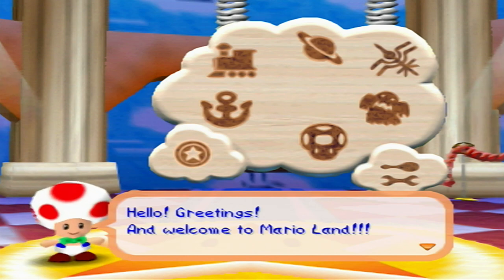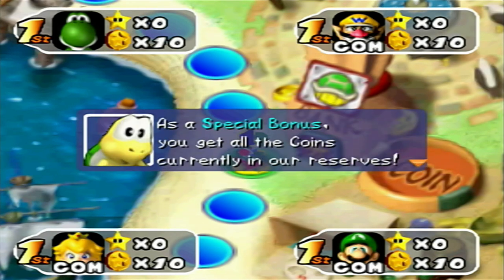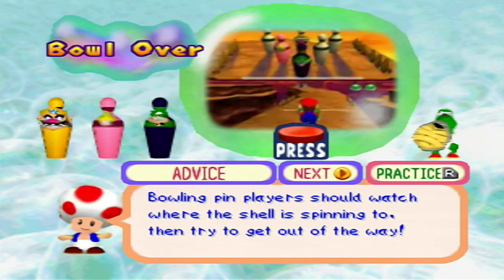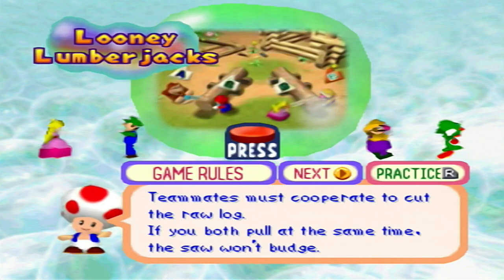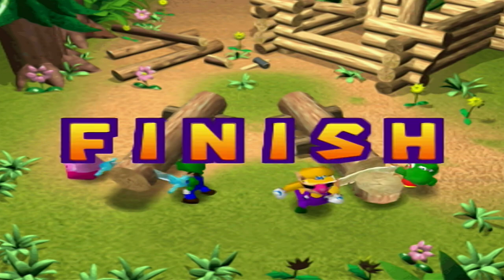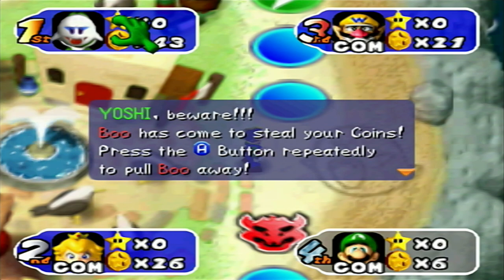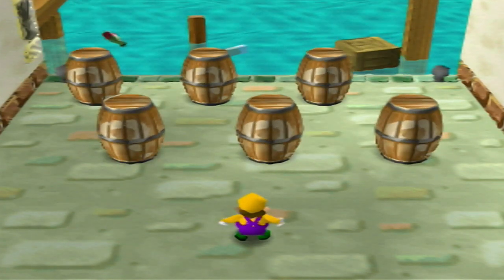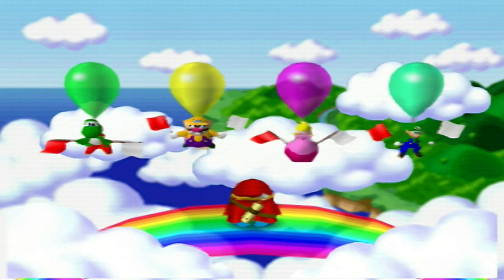AHOY MATEY! Welcome to Pirate Land! (Part 1) | Mario Party 2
Arrrr! We venture to Pirate Land in search of our booty! Captain Bowser stands in our way however, can we defeat him to take the gold?

[ Everything below other than the Super Mario Party playthrough, the rest of the commentary playthroughs have better microphone audio quality ]